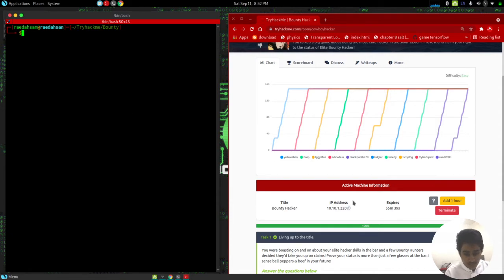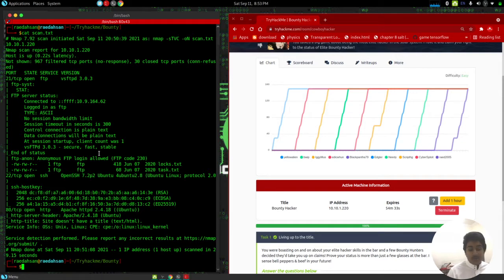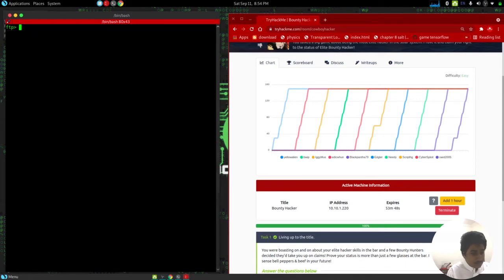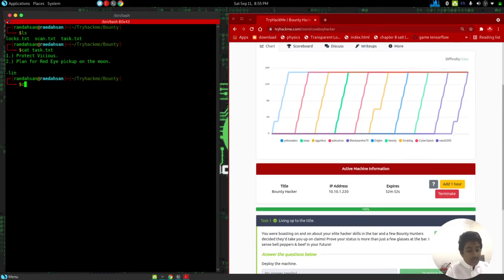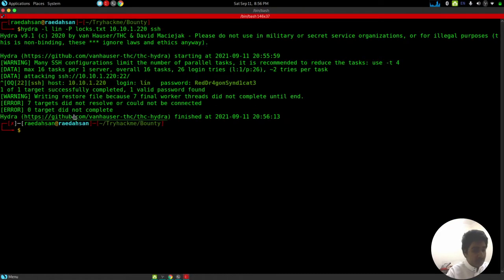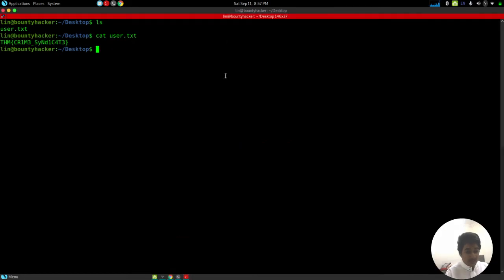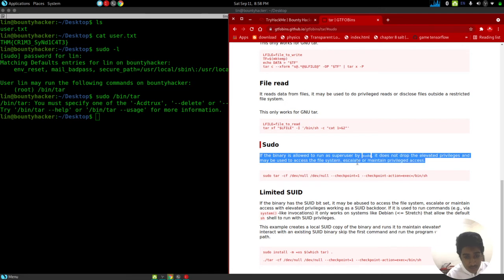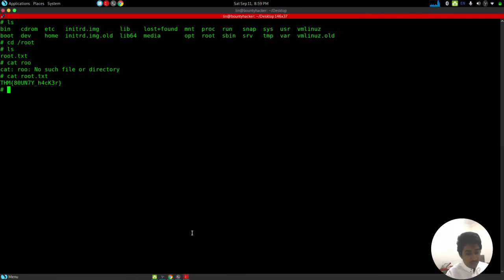Using TAR for Privilege Escalation | Anonymous FTP Logins | By Raed Ahsan | English Version.